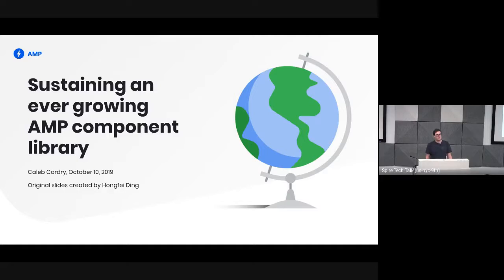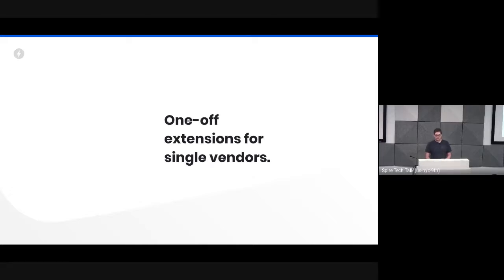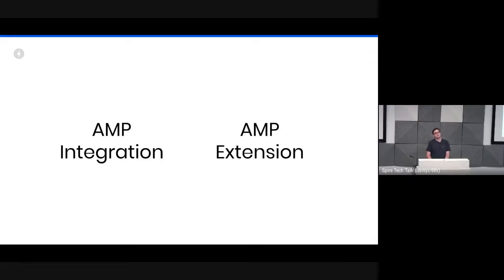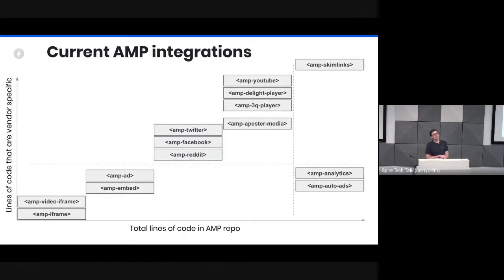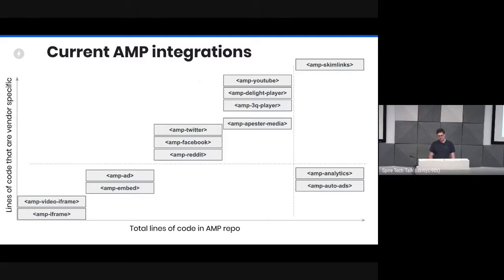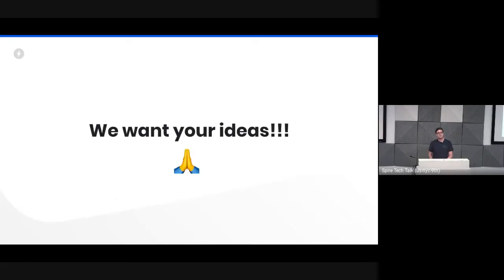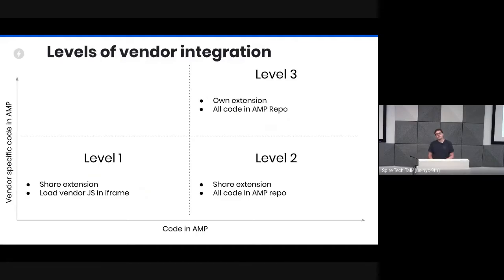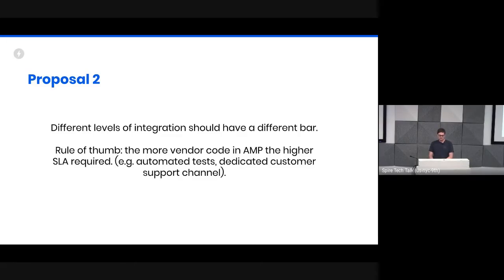Sustaining an ever-growing AMP component library (AMP Contributor Summit ’19)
AMP already includes hundreds of components. Join Caleb as he explores some of the issues with maintaining the large and growing library of components for AMP.